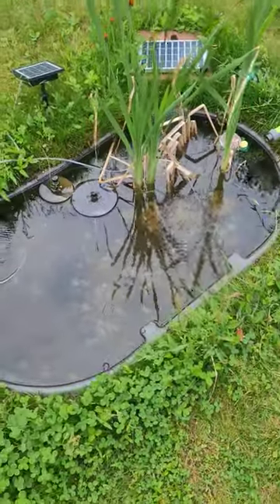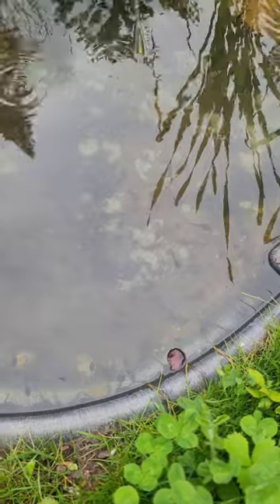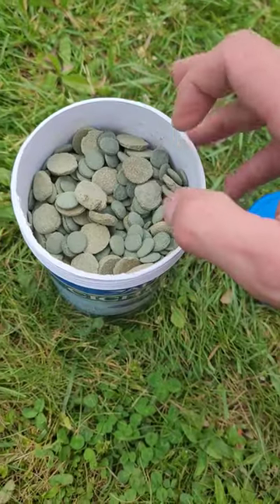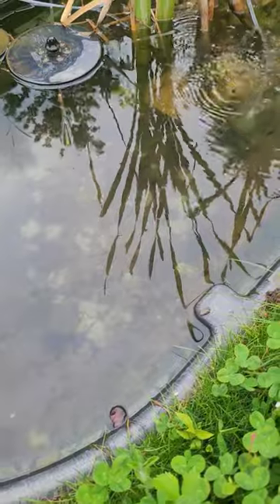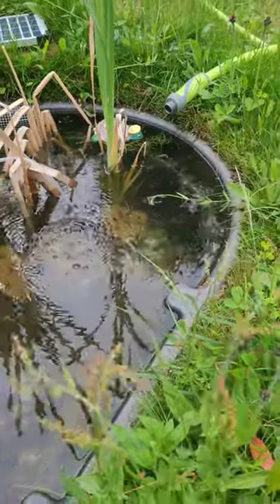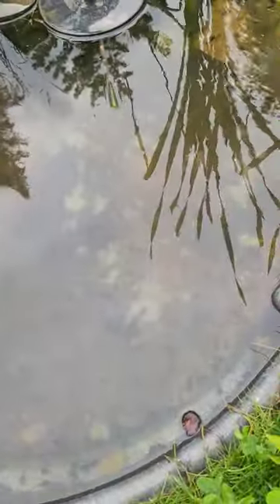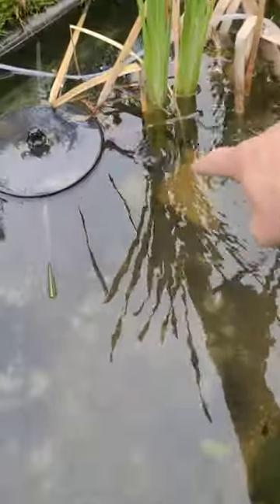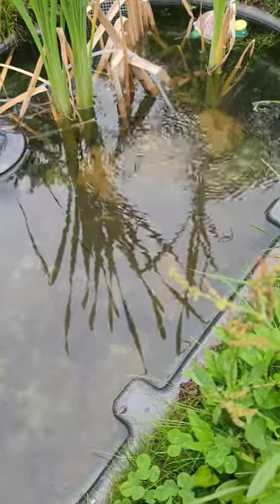Tadpoles And Algae Wafers